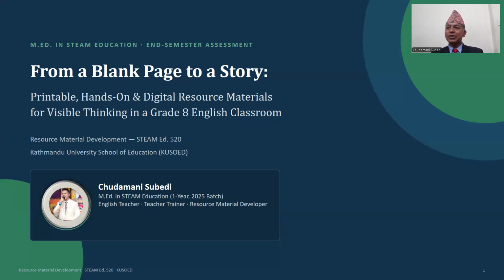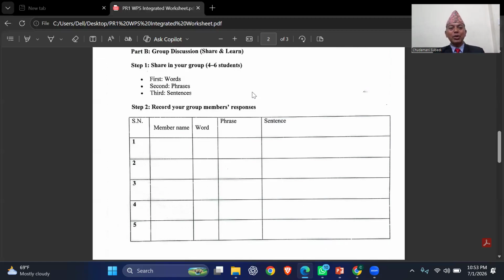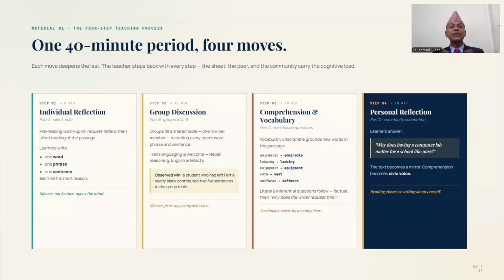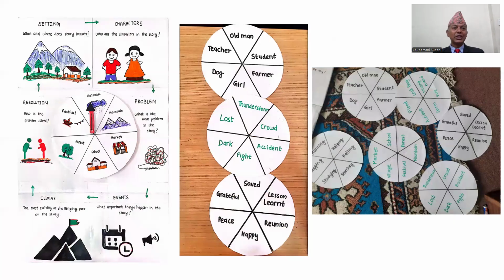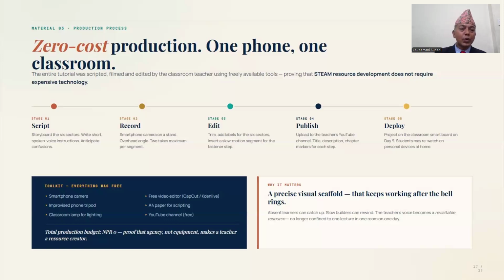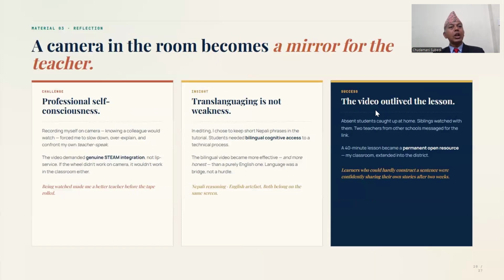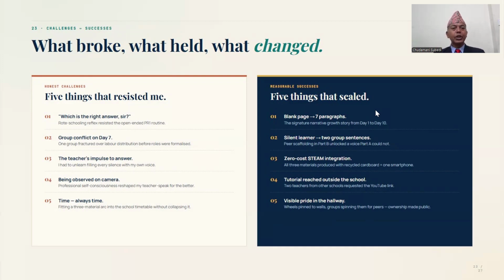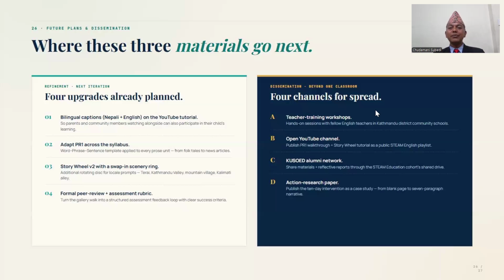3 Effective Materials | Resource Material Development in STEAM Education | Chudamani Subedi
Google Drive link for the resources are in the comment section.

# Resource Material Development | M.Ed. STEAM Education | End-Semester Assessment | Kathmandu University (KUSOED)

Welcome to my End-Semester Assessment Presentation for the course **Resource Material Development (STEAM Ed. 520)** in the **Master of Education (M.Ed.) in STEAM Education** program at **Kathmandu University School of Education (KUSOED), Nepal**.

In this presentation, I demonstrate how a single classroom problem in a Grade 8 English classroom was addressed through the development of **three interconnected learning resources** representing three different instructional formats:

✅ Printable Resource – PR1 Worksheet
✅ Hands-on Resource – STEAM Story Wheel
✅ Digital Resource – Construction Video

Rather than presenting three isolated materials, this presentation tells the story of a complete instructional design process—from identifying a classroom learning challenge to designing, implementing, evaluating, reflecting upon, and improving learning resources based on classroom evidence.

The presentation highlights:

• Classroom context and identification of the learning problem
• Needs assessment and rationale for resource development
• Design principles guiding each instructional material
• Development process and pedagogical considerations
• Classroom implementation with Grade 8 students
• Evidence of student engagement and learning
• Critical reflection using reflective practice
• Strengths, limitations, and possible modifications
• STEAM integration within English language teaching
• Future implications for resource material development in community schools

The three instructional resources demonstrate that meaningful STEAM education does not necessarily require expensive technology. Instead, thoughtfully designed printable materials, low-cost hands-on learning tools, and simple digital resources can significantly enhance student engagement, visible thinking, creativity, collaboration, and deeper learning.

This work reflects my commitment as both a practicing English teacher and a lifelong learner to designing learner-centered, contextually relevant, low-cost, and sustainable educational resources for Nepal's community schools.

**Course:** Resource Material Development (STEAM Ed. 520)
**Programme:** Master of Education (M.Ed.) in STEAM Education
**Institution:** Kathmandu University School of Education (KUSOED)
**Assessment:** End-Semester Presentation
**Presenter:** Chudamani Subedi
**Professional Role:** English Teacher | Teacher Trainer | Resource Material Developer
**School:** Jana Prabhat Secondary School, Kalimati, Kathmandu, Nepal

Your constructive feedback, suggestions, and academic comments are highly appreciated.